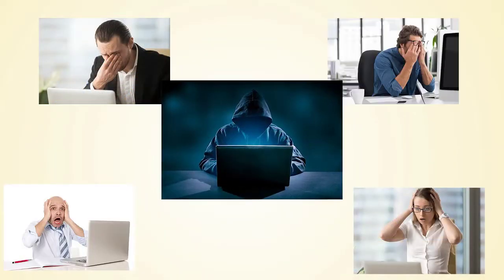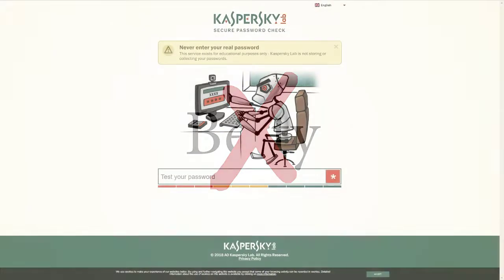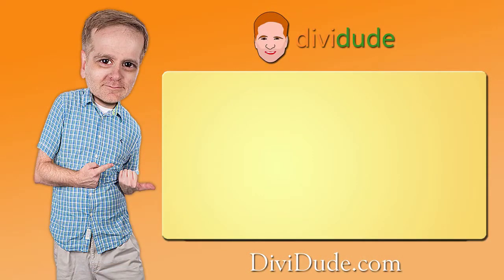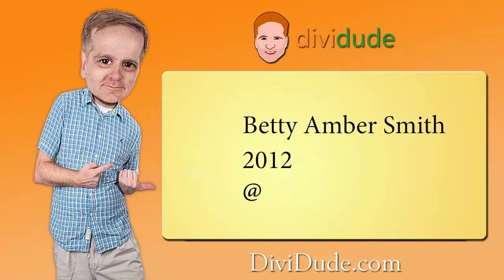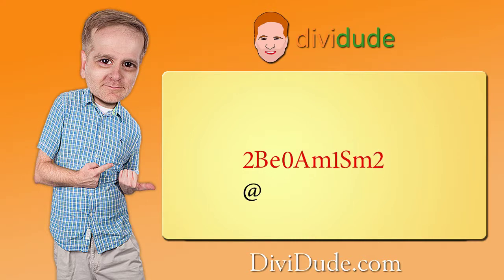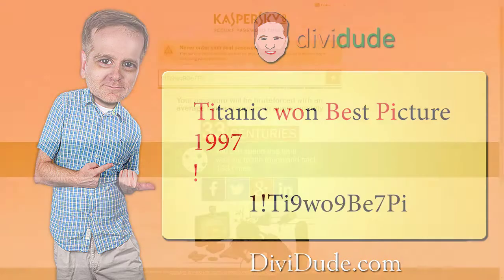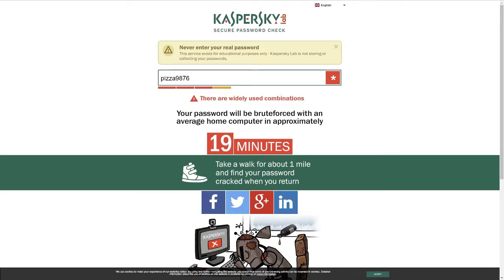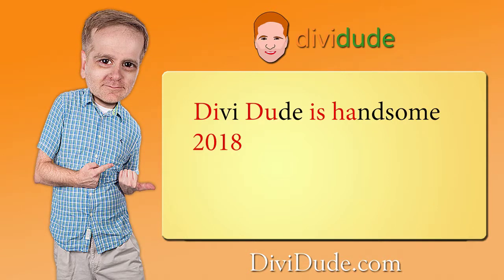How to Create Strong Passwords That Are Hard to Hack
How to create strong passwords that are hard to hack.  Creating long passwords that are hard to hack but easy to remember is difficult. And in this video, I admit it's hard. But you can do it. I give you the steps I use to create strong passwords that can be easily remembered. Using a phrase, number and symbol that have meaning to you, you can create passwords that will take the average home computer centuries to crack.

Other Divi Dude videos (these are for the Divi Theme from Elegant Themes)